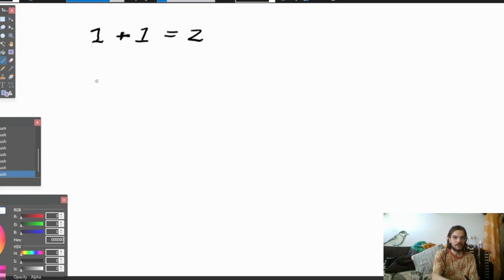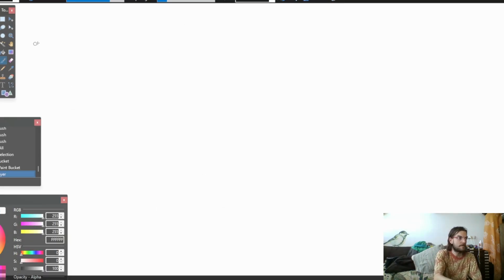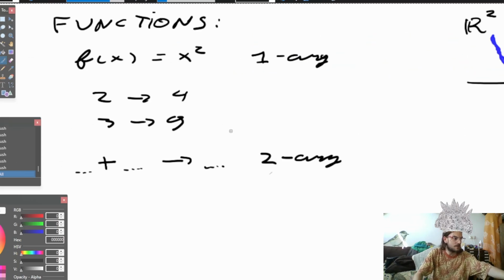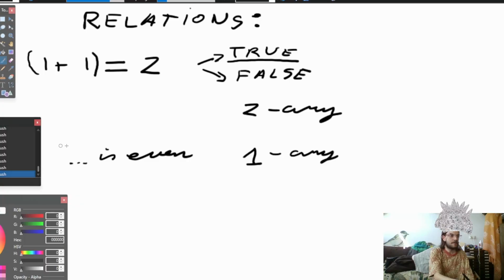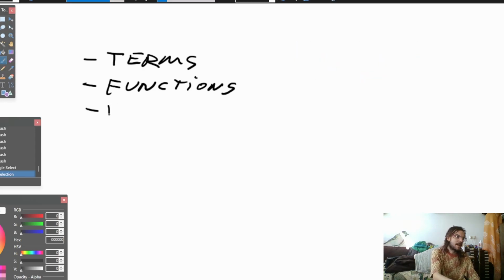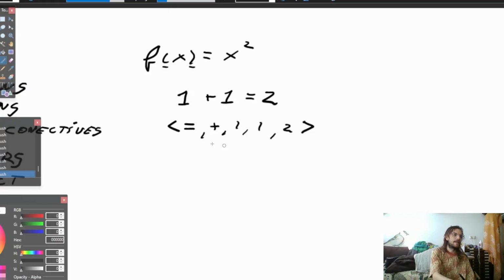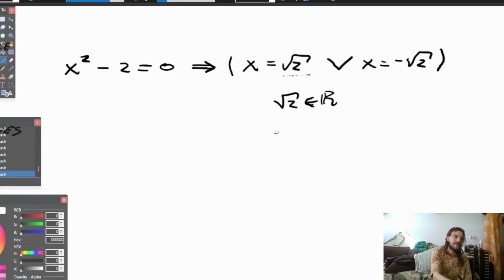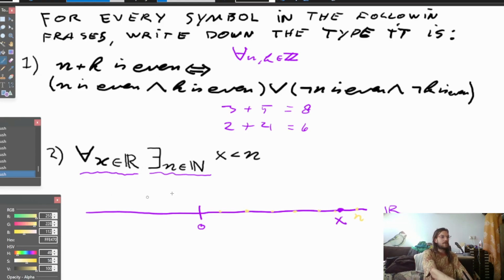Mathematical Logic 101 - Terms, Functions and Relations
This is an introduction to mathematical logic, i introduce all the sorts of symbols used in math. Terms, functions, relations, logical connectives, quantors and dialect.

i also discuss aryness of functions and relations. e.g. 1-ary, 2-ary etc

00:00 intro
02:23 terms
07:12 functions
11:03 epistemological tangent
14:07 arity
15:12 relations
20:31 recap
22:07 other types of symbols
28:01 example
32:28 practice problems